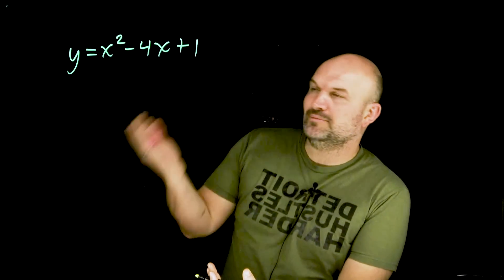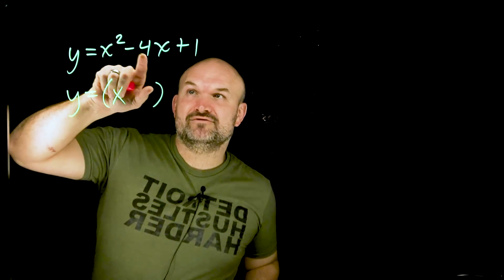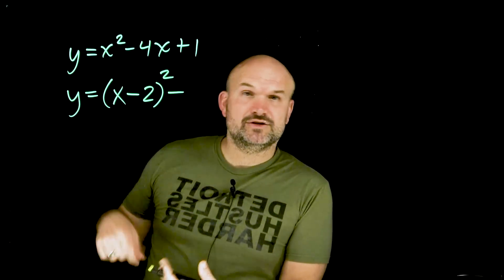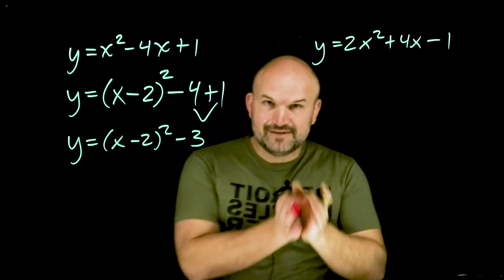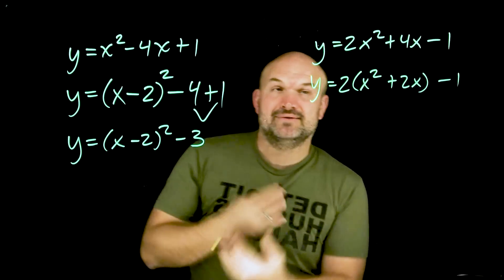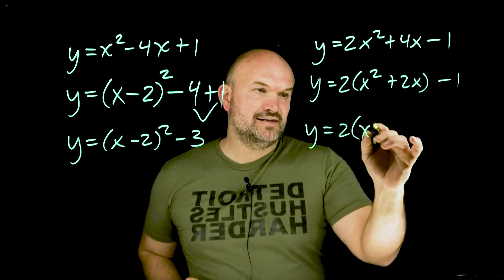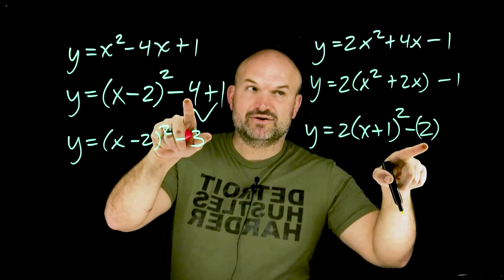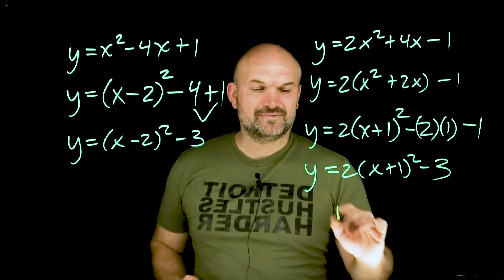Complete the Square Fast and Easy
Completing the square can take a lot of time, so I wanted to make a video where we can complete the square quickly.